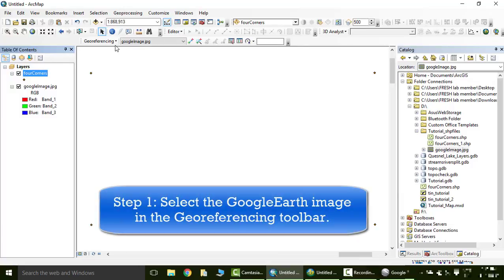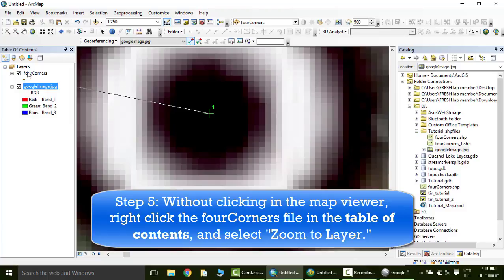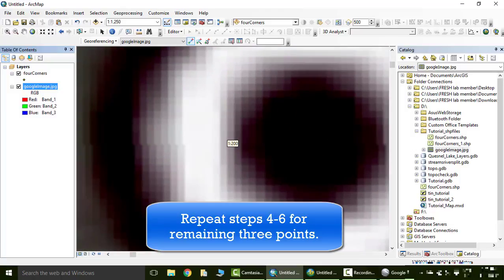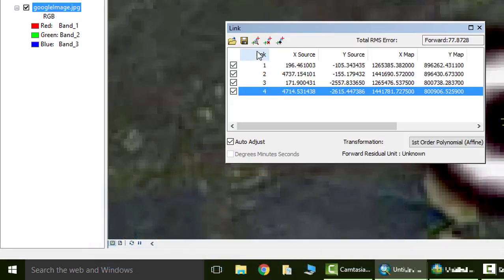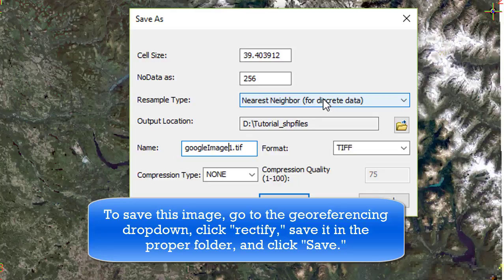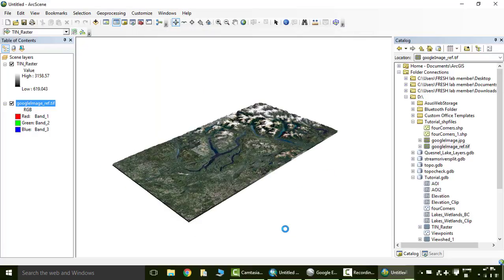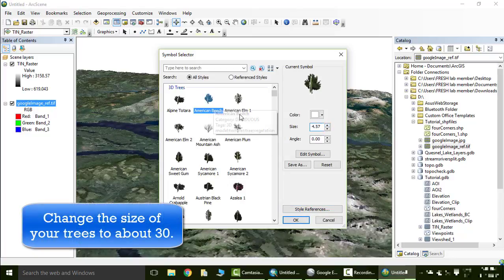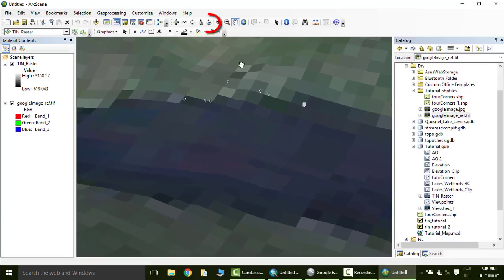VQO tutorial chapter 04 *unpolished*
Table of Contents:

00:00 - Introduction
04:35 - Adding trees